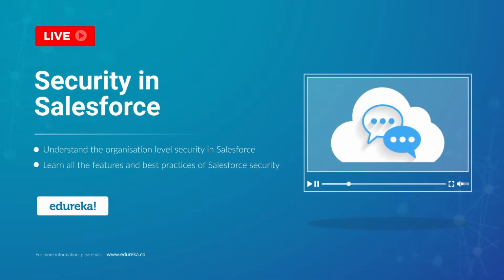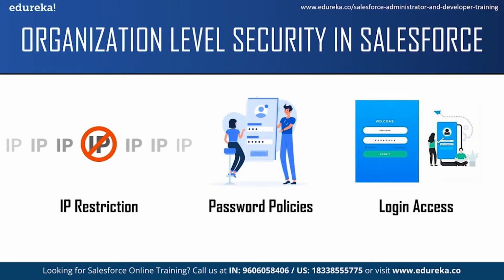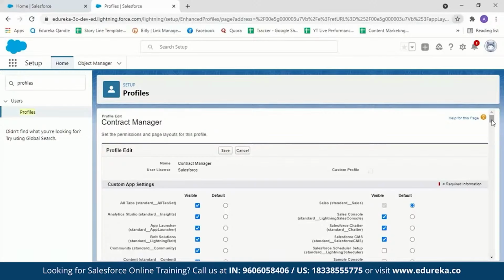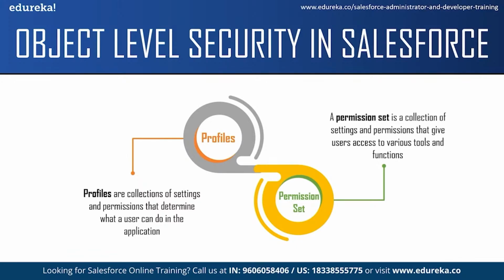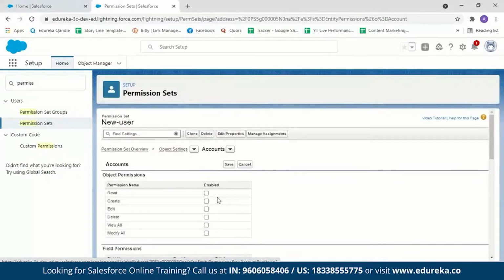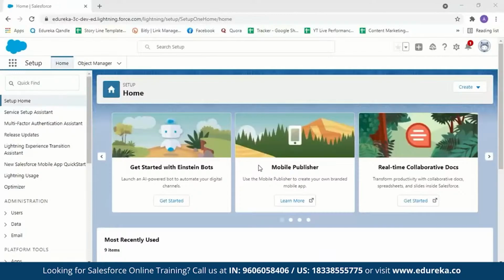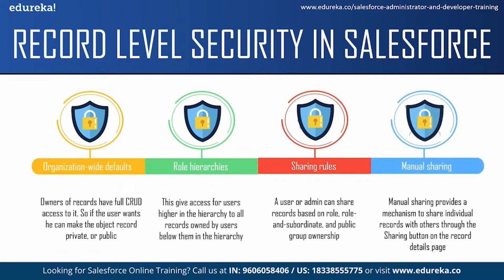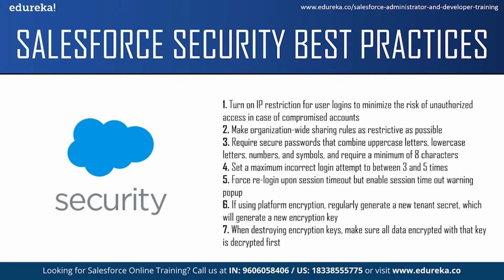Security in Salesforce | Security Levels in Salesforce | Salesforce Training | Edureka Rewind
This "𝐒𝐞𝐜𝐮𝐫𝐢𝐭𝐲 𝐢𝐧 𝐒𝐚𝐥𝐞𝐬𝐟𝐨𝐫𝐜𝐞" video by Edureka will help you understand the different levels of security in salesforce. It will also talk about some of Salesforce security features and it's best practices.
00:00:00 Introduction
00:00:51 Agenda
00:01:15 Organizational Level Security in Salesforce
00:06:45 Objective Level Security in Salesforce
00:10:54 Field Level Security in Salesforce
00:12:34 Record Level Security in Salesforce
00:16:10 Salesforce Security Features
00:17:57 Salesforce Security Best Practices